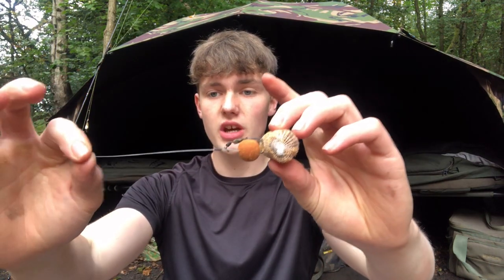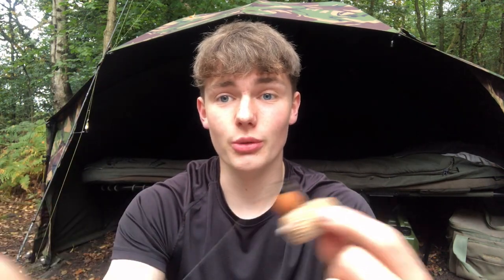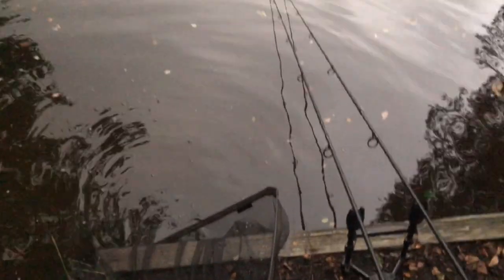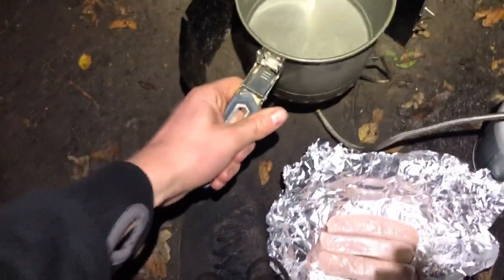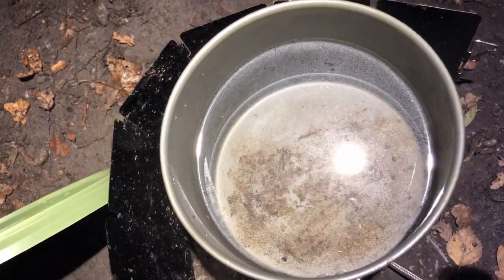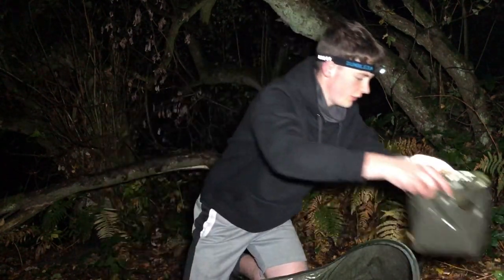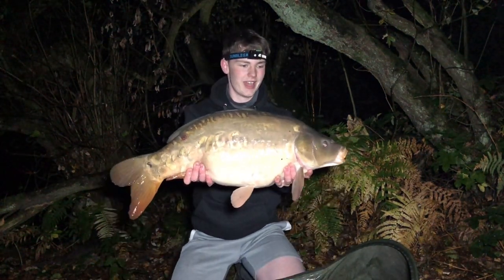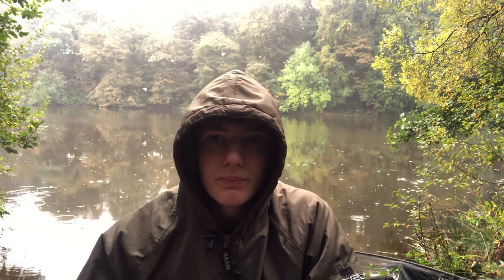HOW TO CATCH a MASSIVE MIRROR CARP!!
Hi, I am  matt and I love fishing and photography.

In this video I catch a massive mirror carp and I show you guys how I caught it.